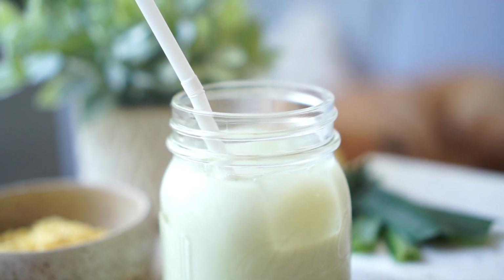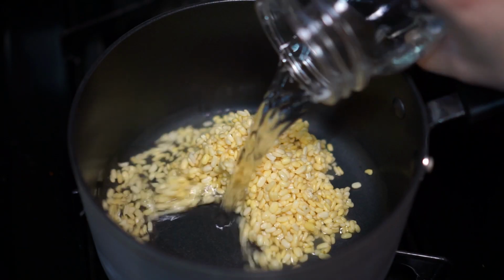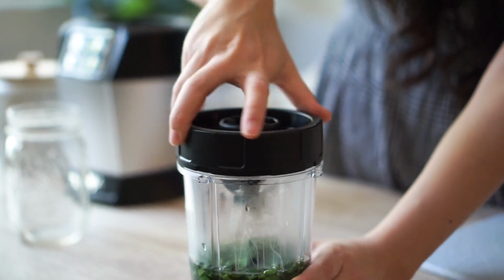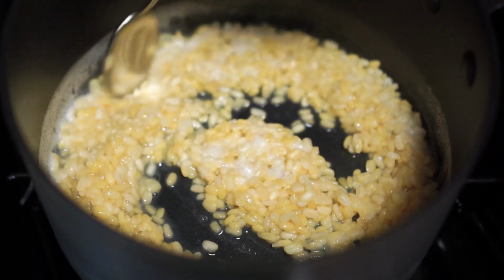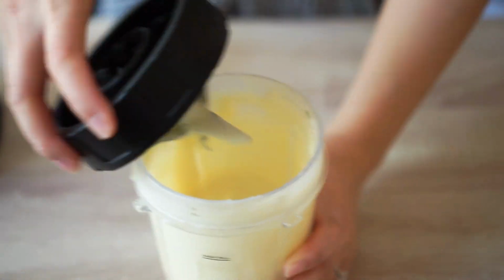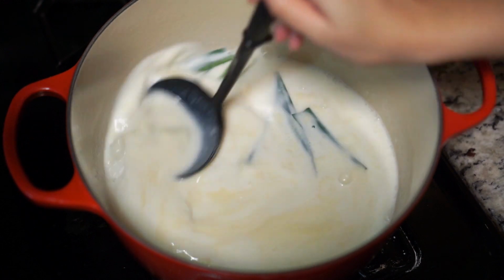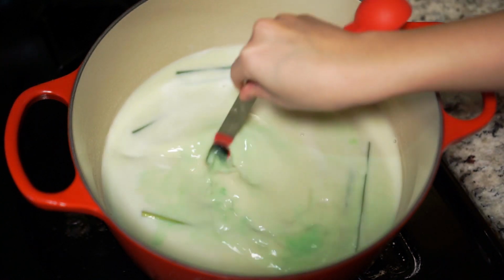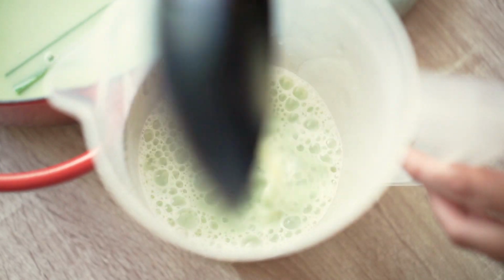"7 LEAVES" Mung Bean Milk Tea Copycat Recipe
I'm back with another 7 Leaves copycat recipe, and this time it's of Mung Bean Milk Tea! I started attempting to recreate this drink about a year ago when my friend Frank gave me baseline recipe to go off of. Since then, I've been tweaking it ever since and after about 10 tries, I think I've gotten pretty close. I hope you all enjoy it!

Ingredients:
1/3 cup split mung beans (rinsed, soaked overnight, and drained)
1/2 cup water
1 1/2 cup milk, total (divided)
1/2 cup coconut cream (Savoy brand)
3 cups Jasmine Tea, total (split) (3 tbs tea leaves steeped in 3 cups hot water for 5 minutes or however long your brand recommends)
16 pandan leaves (6 in leaves)
1/4 tsp pandan flavoring (up to)
12 tbs sugar (more or less)

Notes:
1. Make sure to rinse the mung beans really well before and after soaking them overnight.
2. Don't steep your Jasmine Tea for longer than 5 minutes or else it'll become bitter.
3. Use Savoy brand coconut cream for the best flavor, all brands taste different, and it does make a difference!
4. After leaving the mung bean milk tea in the fridge for awhile (more than a day or two), the tea at the bottom of the pitcher will become thicker as the mung beans end up expanding. You can just continue pouring out your portions from the top layer and discard the grainy bottom layer.

Split mung beans
Pandan flavoring